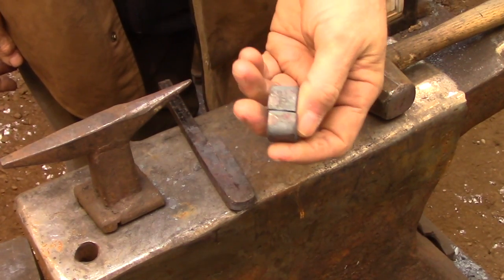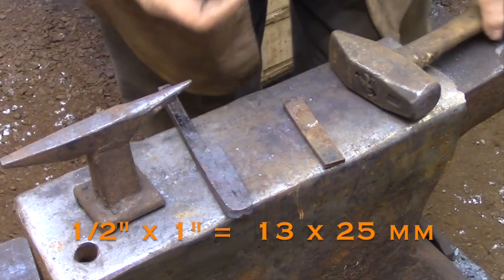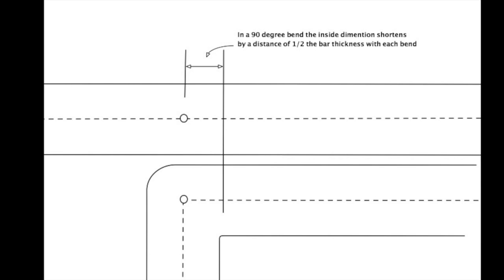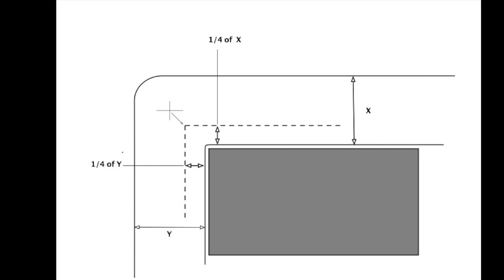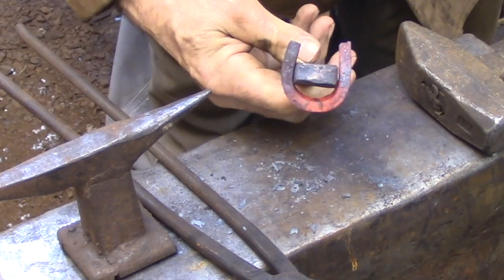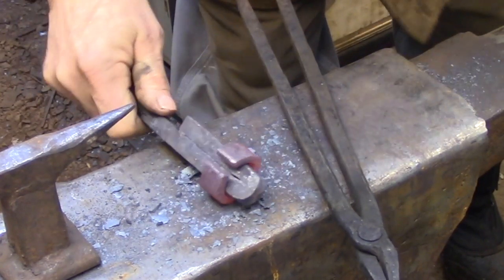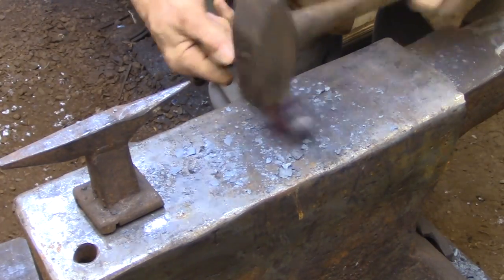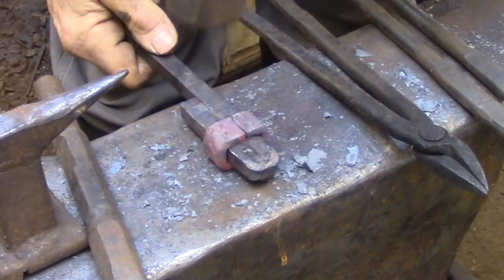Blacksmithing For Beginners - Forging Simple Collars